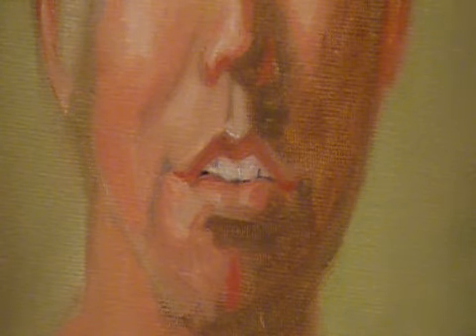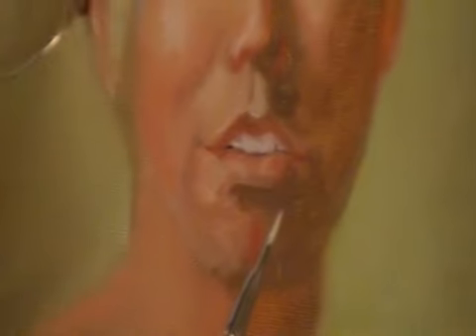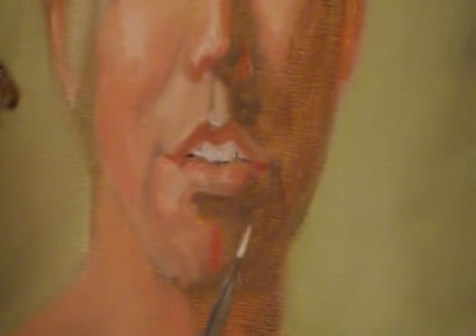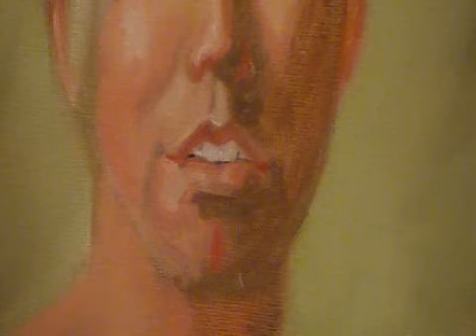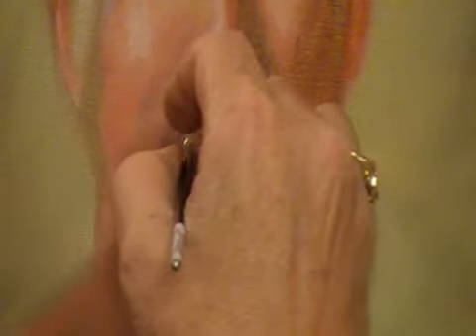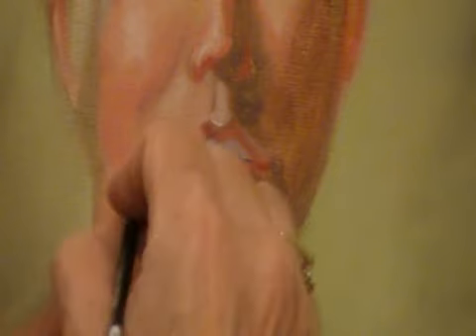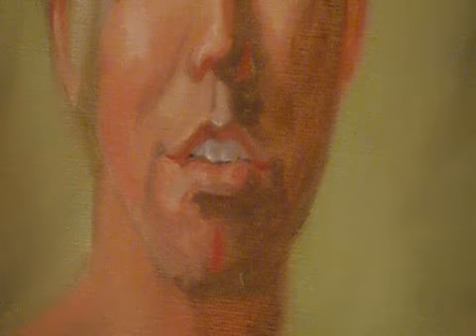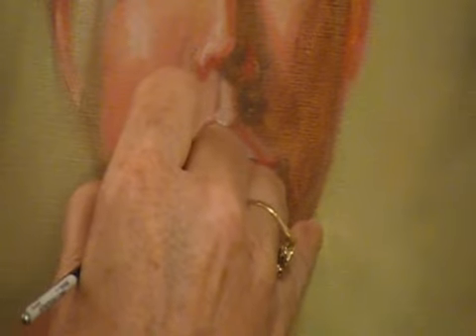Painting Kim with B Baldwin